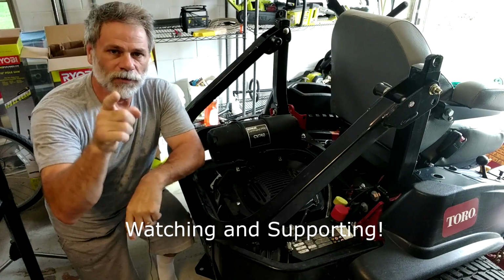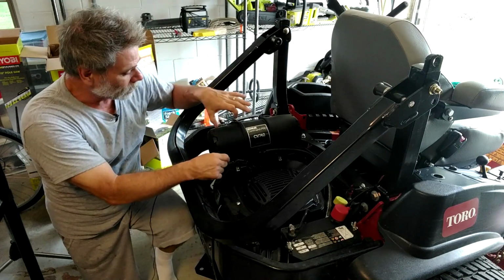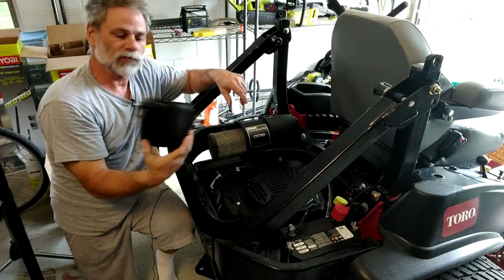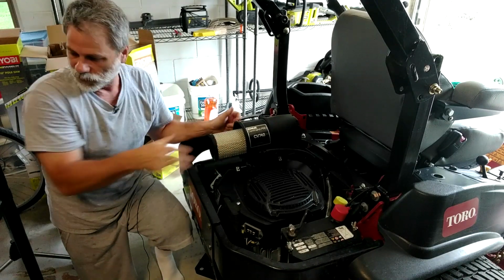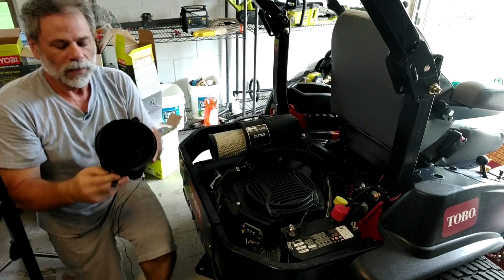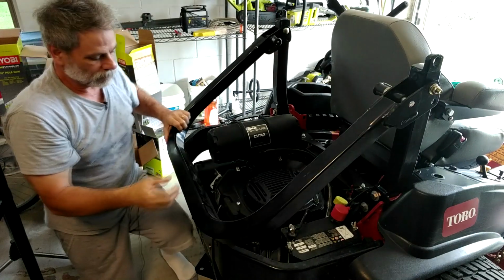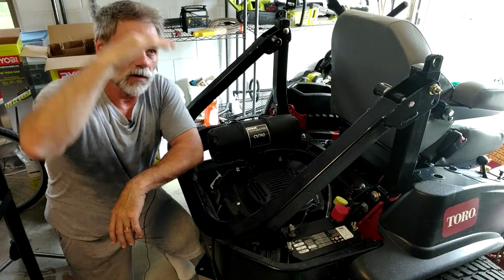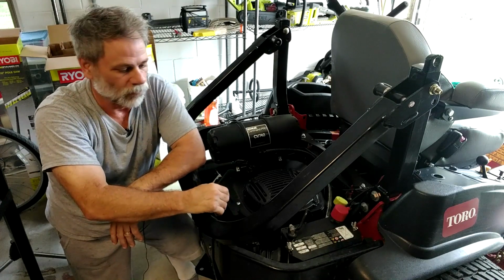Toro 3000 Series Commercial Mower - Changing the Outer Air Filter - Ray Hayden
Ray Hayden here, changing the outer air filter of the Toro 3000 Series Commercial Zero Turn Mower. A wonderfully simple task!